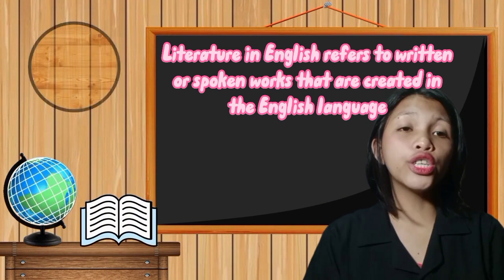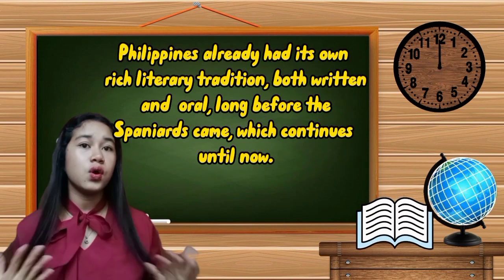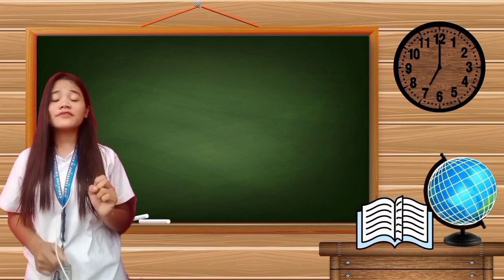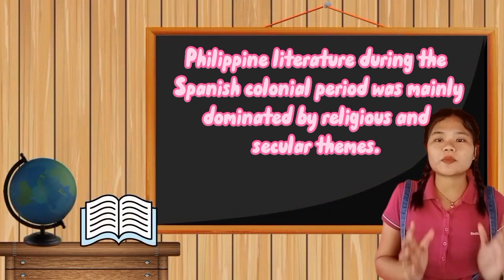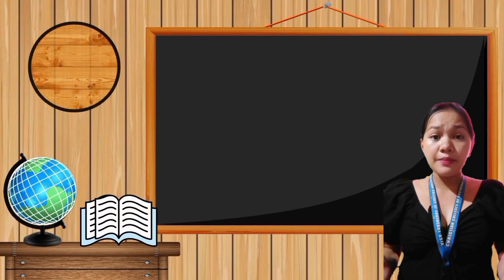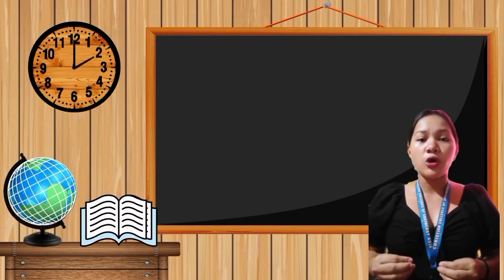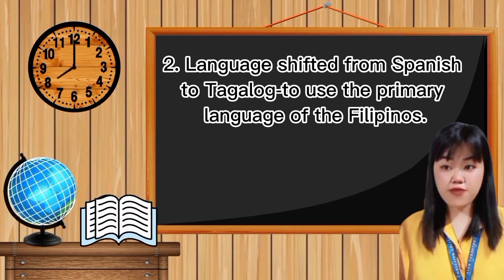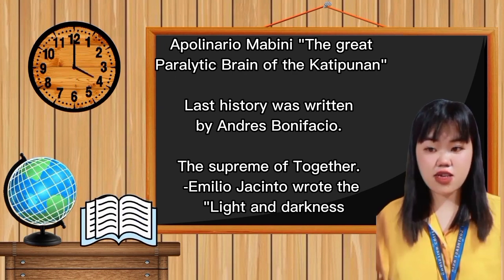February 21, 2023